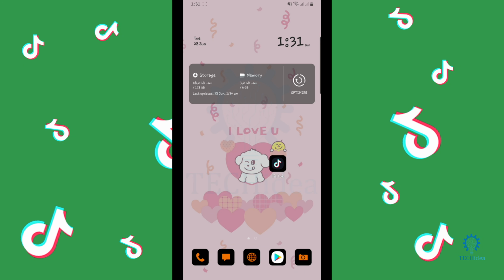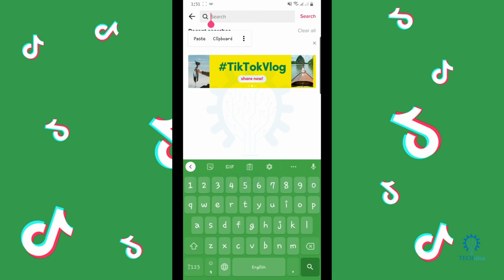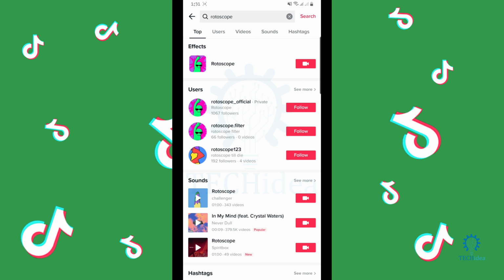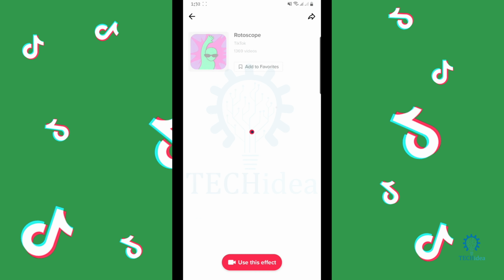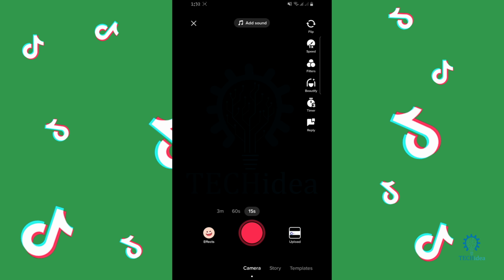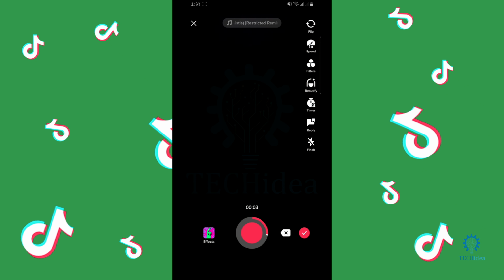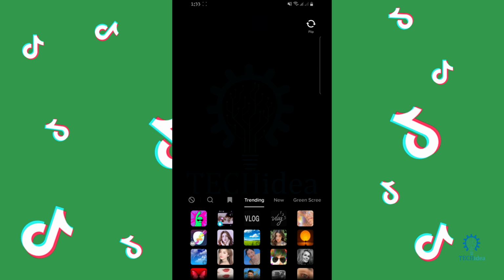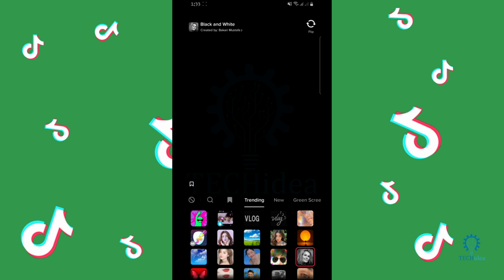How to Remove Rotoscope Filter in Tiktok 2025 [New Method] Techavro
▼ Related Keyword ▼
How to remove rotoscope filter in tiktok 2023
How To Remove Rotoscope Filter in Tiktok?
Rotoscope Tiktok,
Menghilangkan fitur rotoscope tiktok?
how to remove rotoscope filter in tiktok video,
how to remove rotoscope filter in tiktok reddit,
how to remove rotoscope filter in tiktok hahaha,
how to add or remove rotoscope filter used in viral tiktok trend,
how to remove filter in tiktok,
how do you remove filters from tiktok,
how to remove filters from someone's tiktok,
can you remove filters from tiktok,